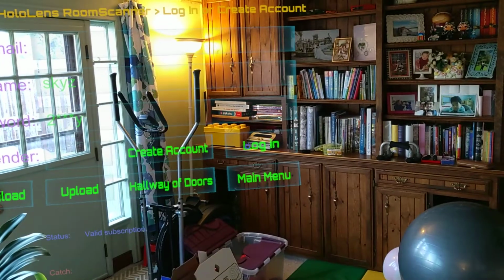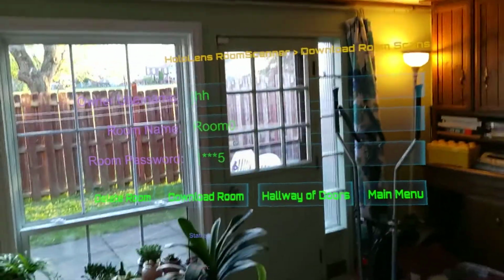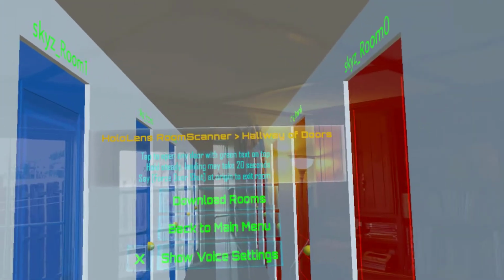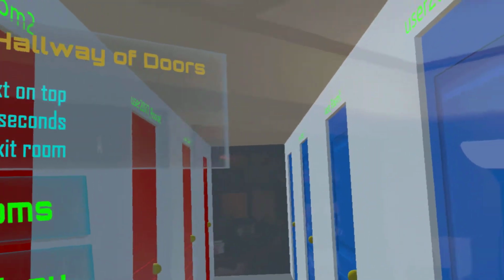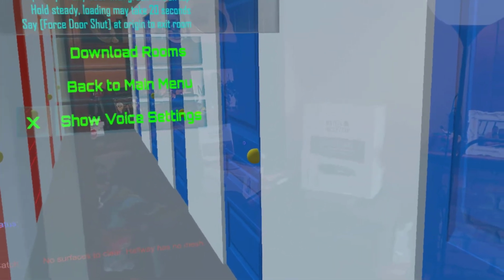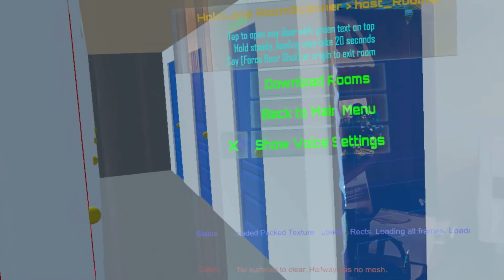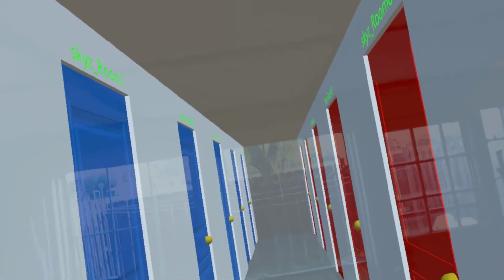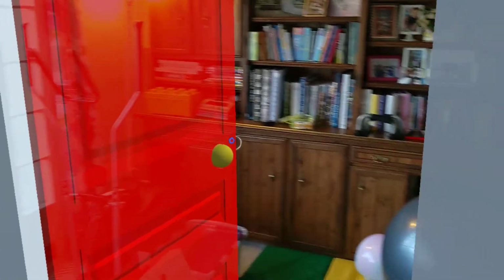HoloLens 2 RoomScanner Throwback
To celebrate RoomScanner app fully working on HoloLens 2, I filled my infinite hallway of doors with 10+ rooms and revisited some of my favorite places from my memory. Holographic nostalgia!

How to visit Holo Academy holographically:
Step 1: Install RoomScannerS on HoloLens 2 (or 1) from Microsoft Store.
 Step 2: Launch app, create account and then log in.
 Step 3: Click on "Hallway of Doors", and then "Download Rooms",
 Step 4: Input Owner Username: "holo"; Room Name: "Room3"; password: "academy", and then click "Download Room".
 Step 5: Go back to "Hallway of Doors". Tap to open the door with green text on top: "holo_Room3". Stay steady while loading. Loading could take 20 seconds.